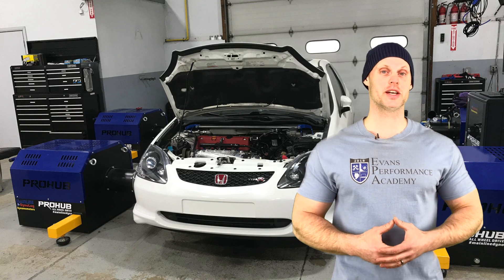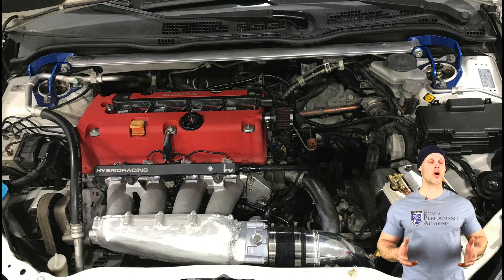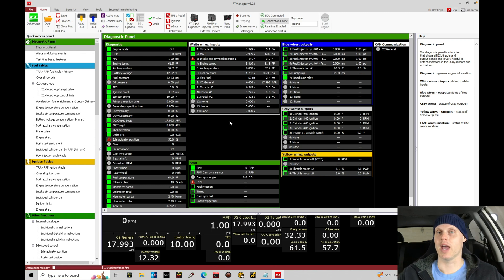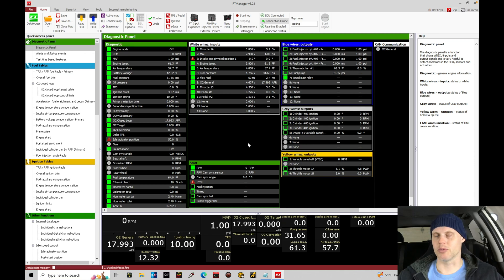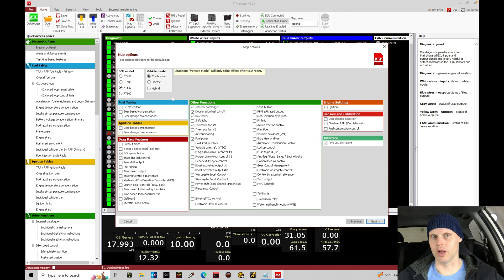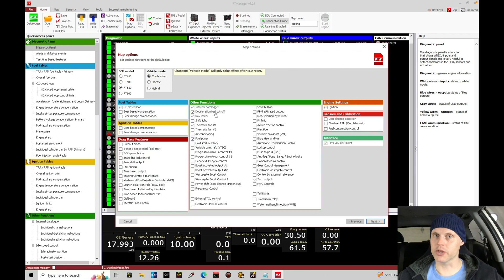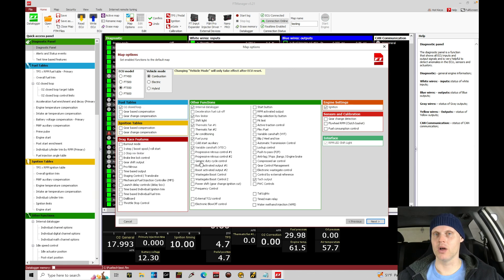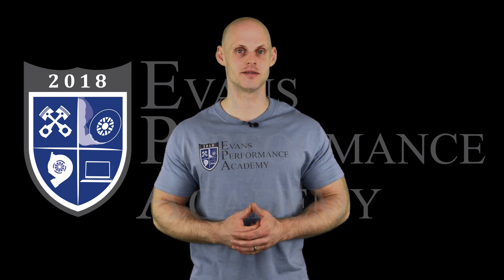Fuel Tech DBW K24 Live Training Part 1: Input / Output Set-up | Evans Performance Academy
Fuel Tech DBW K24 Live Training Part 1: Input / Output Set-up walks you through creating a base map for a Honda K24 engine using Fuel Tech FT550 engine management system.  We specifically look at how to set up and test various different inputs and outputs based on our vehicles wiring.